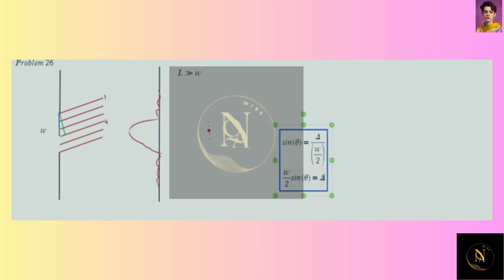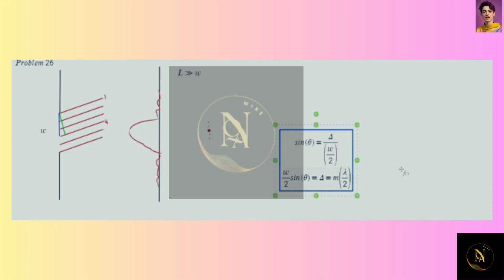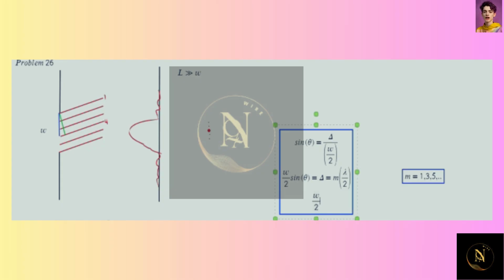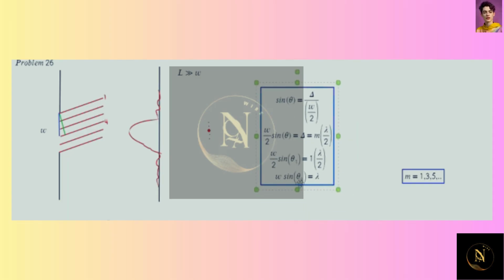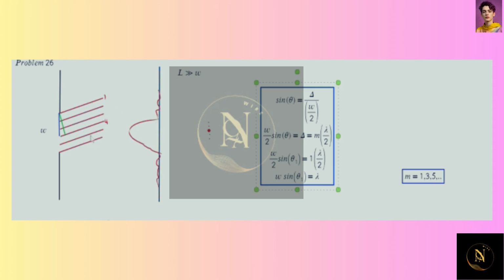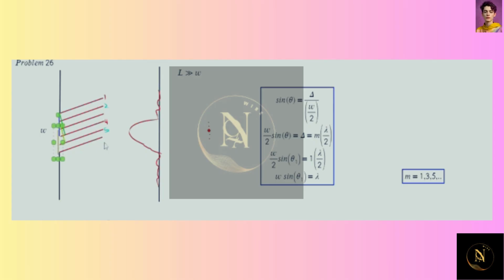How did we derive it Explain how we derived the equation for the first dark fringe for single slit d